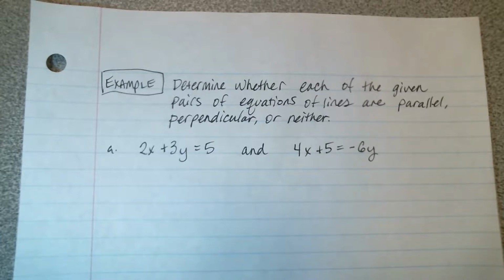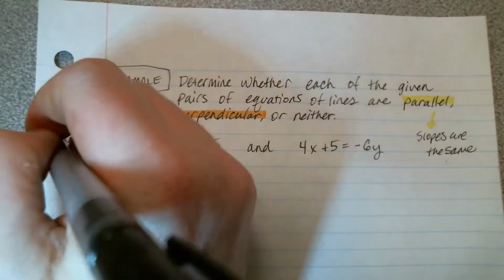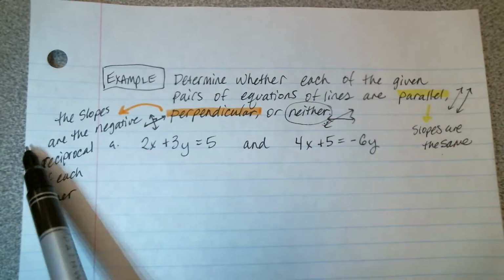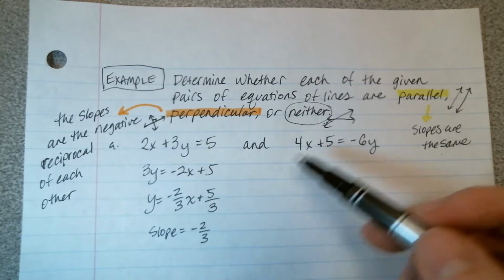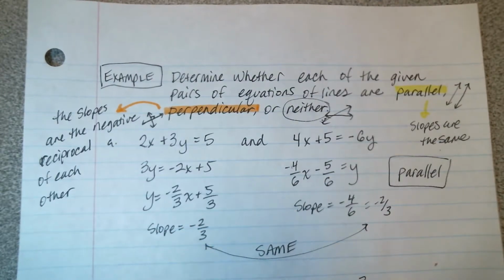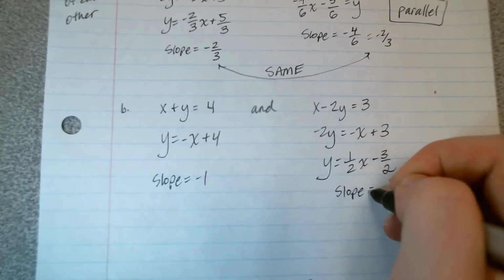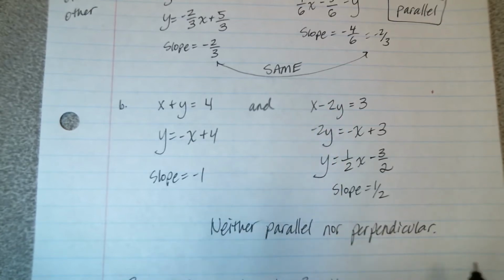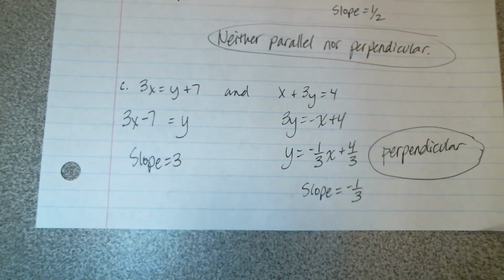Parallel and perpendicular lines